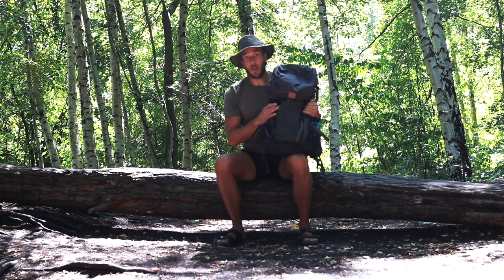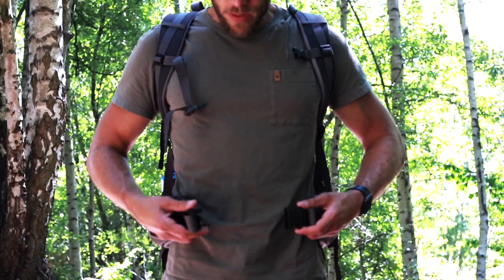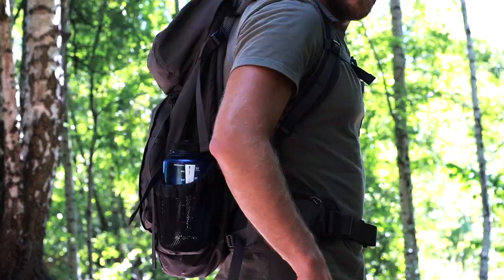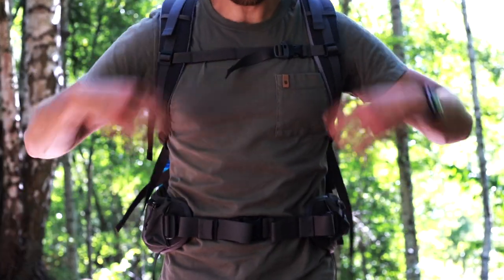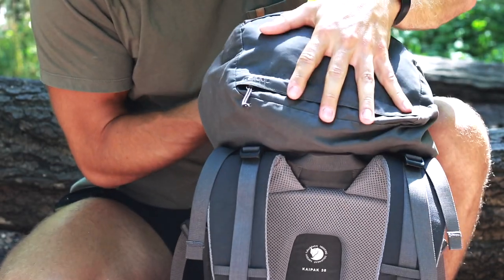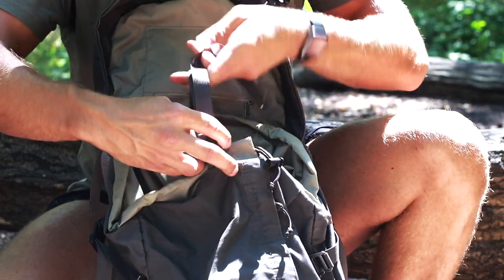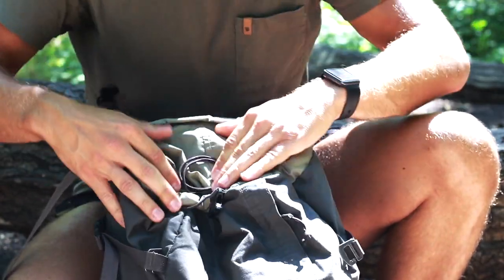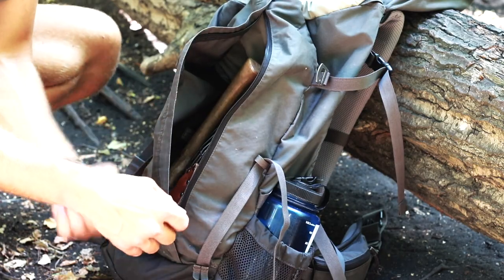Fjallraven Kaipak 38 L review!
Hey!
this time we take a closer look at the Fjallraven kaipak 38 L model!
I'll show you some of the features and tell you what I like about this bag! hope you enjoy! oh and by the way my son helped me film this one! ( trying to teach him about hard work... ;) )

If you wanna buy this bag you can find it

The drone I use
Main camera
50mm lens